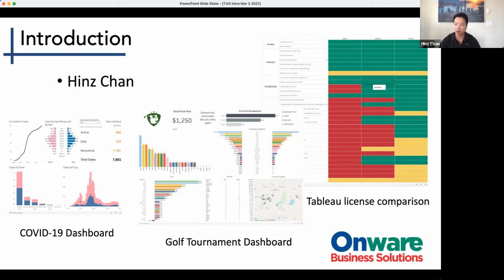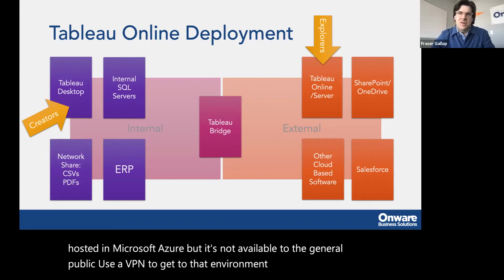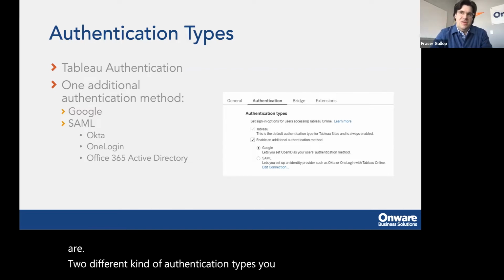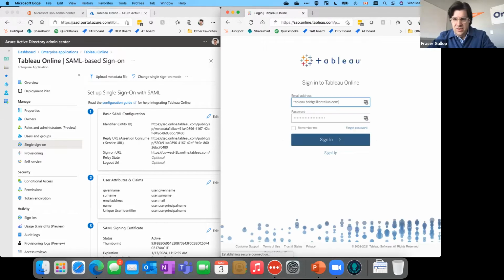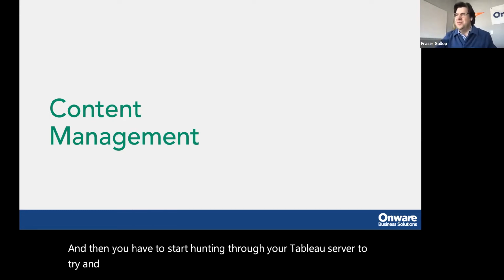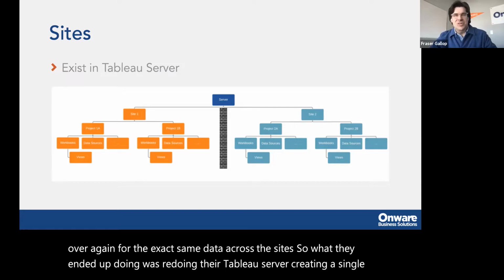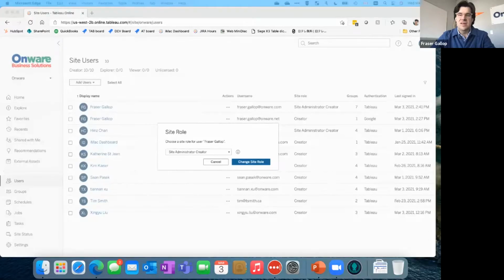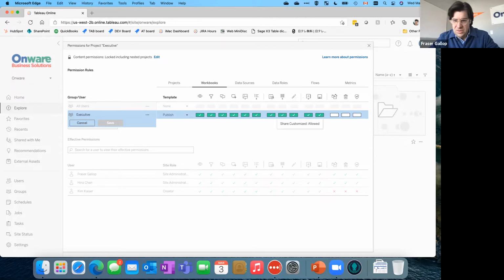Edmonton Tableau User Group - 3 March 2021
Agenda:
I. Welcome and Introduction
II. Tableau Online Deployment - Fraser Gallop, Principal at Onware Inc.
III. Kahoot
IV. Meet the Tableau Team